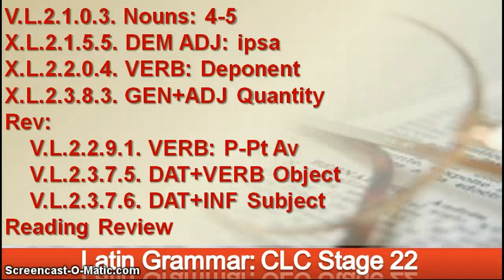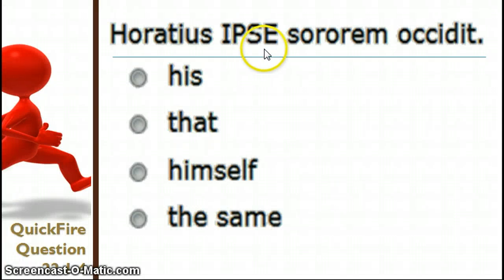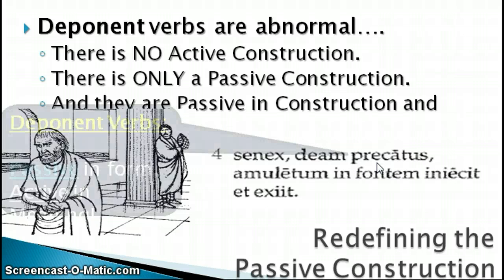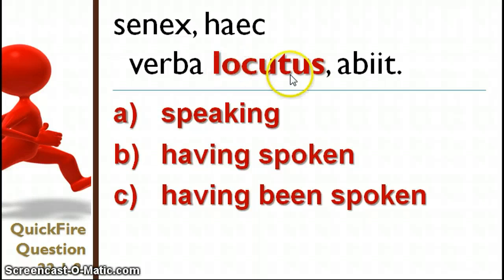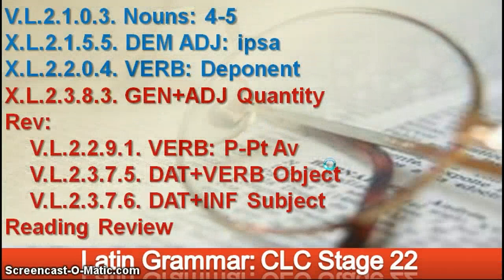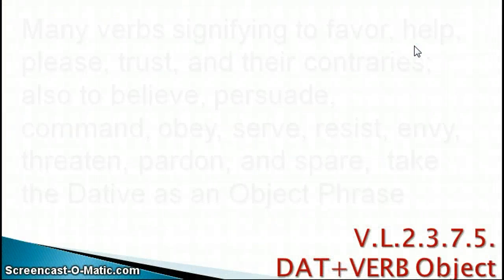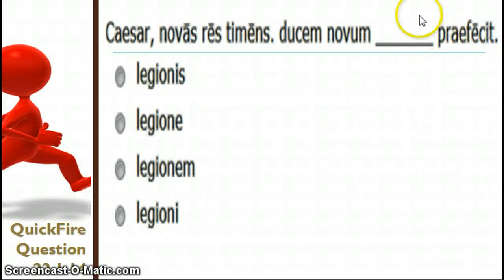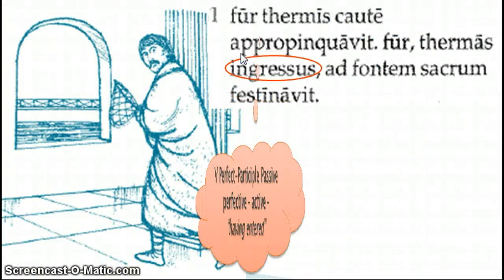CLC 22 Grammar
CSSM